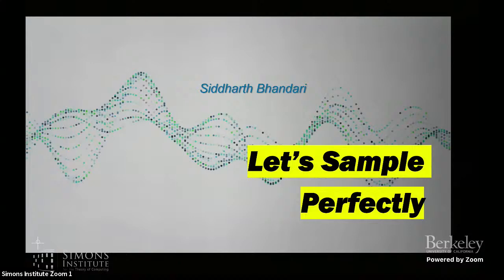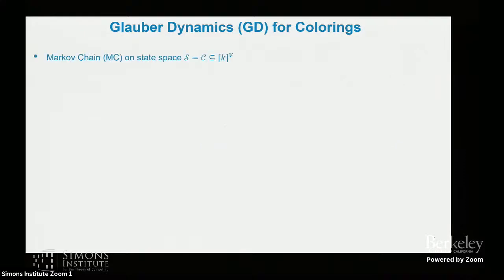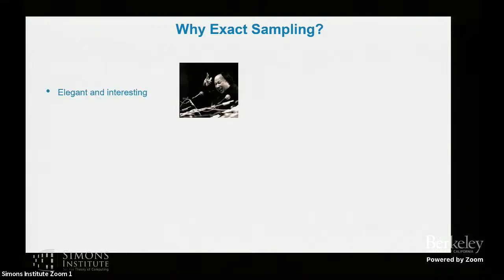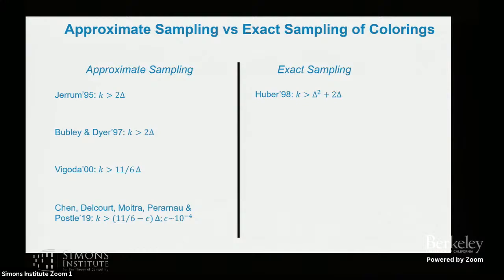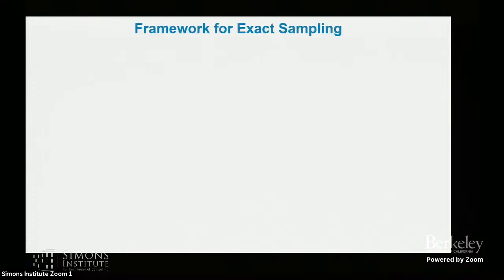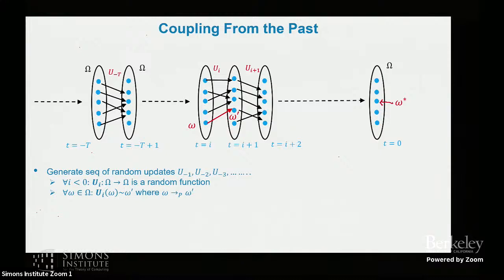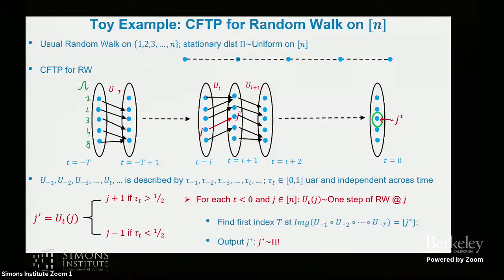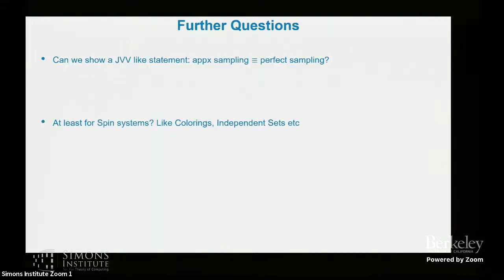Let's Sample Perfectly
Siddharth Bhandari (Simons Institute)